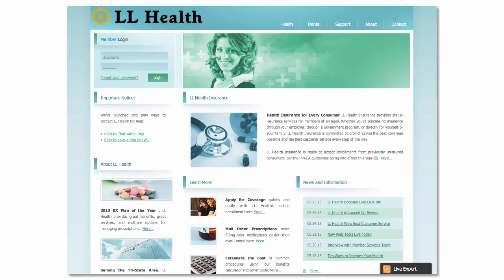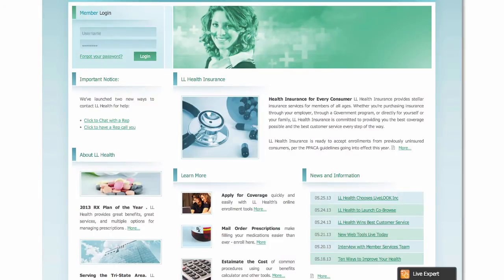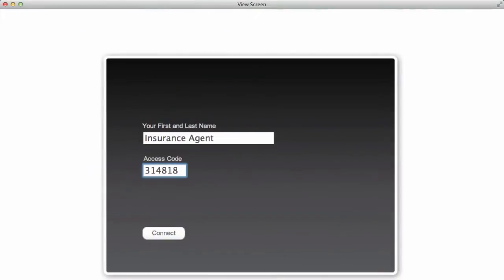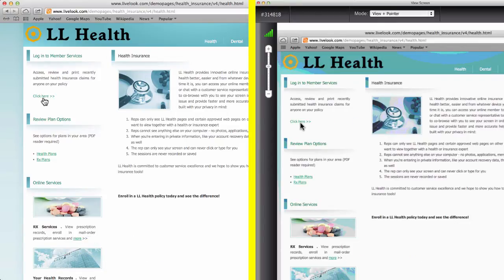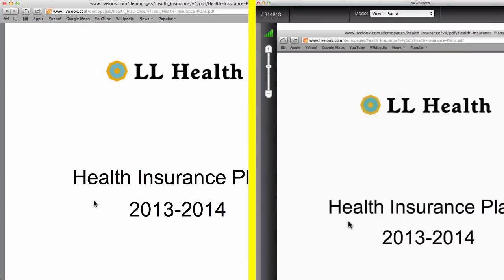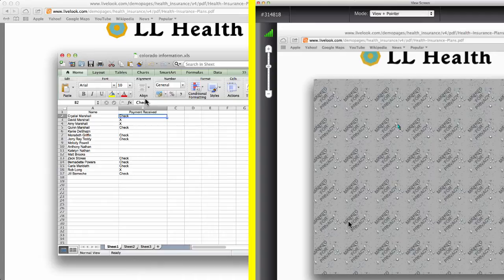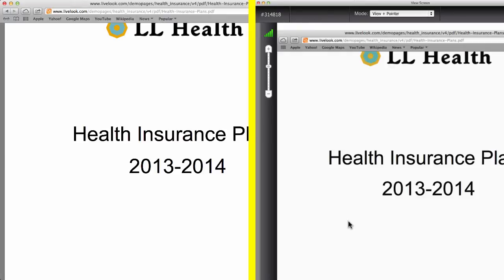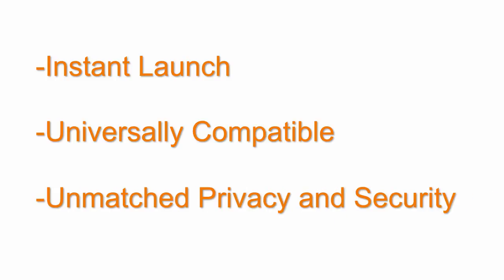LiveLOOK Co-Browse Demo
Demo video of LiveLOOK Co-Browse Technology for contact centers, customer service and online sales.